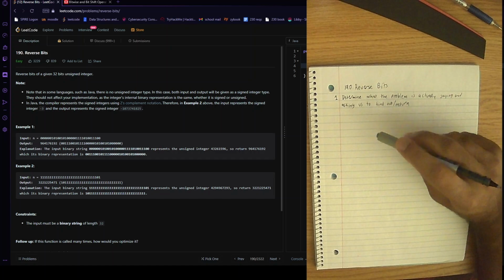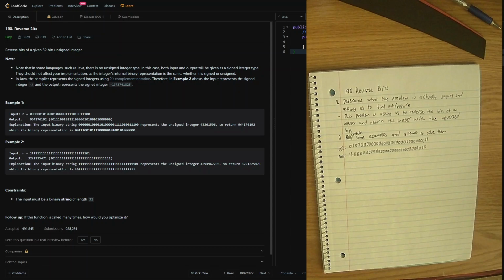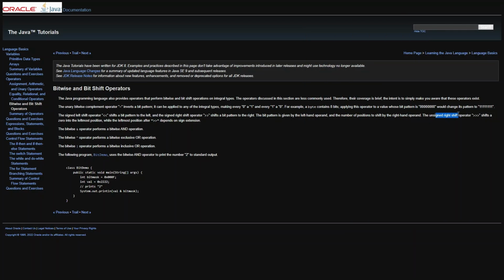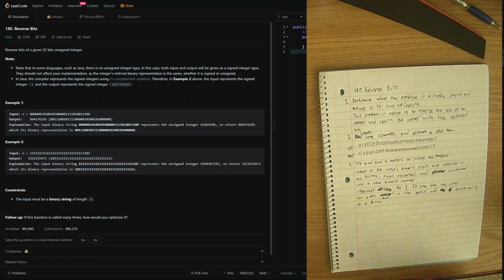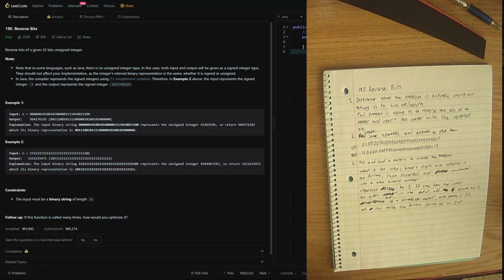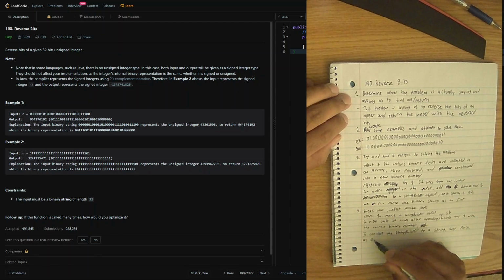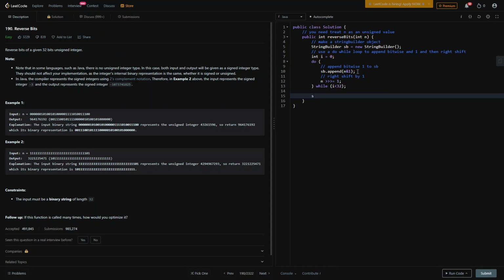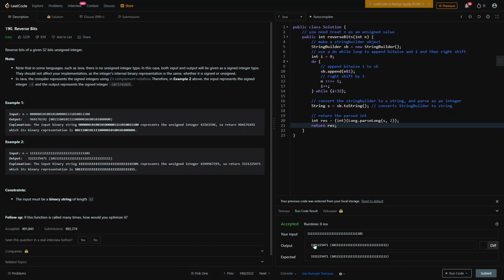A beginner example to solving algorithmic problems | Leetcode problem 190 | Reverse Bits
Hello, my name is Pewaukee! In this video, I will be going through how to complete a easy algorithmic problem on leetcode.com. Although a beginner myself, I hope you enjoy this video and gain knowledge in problem solving, as I try to do every day. Enjoy!

Note: Although the perhaps more accurate solution is right or left shifting, this can show how one problem can be solved in a different way to produce the same result at also a very quick speed.